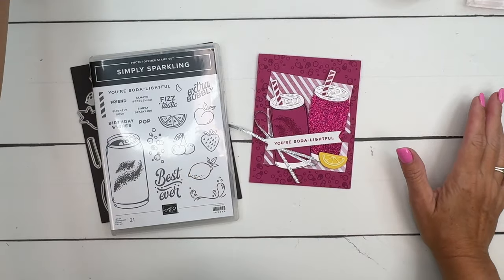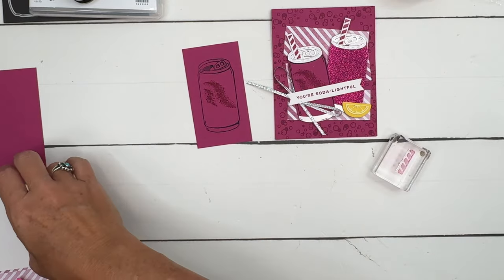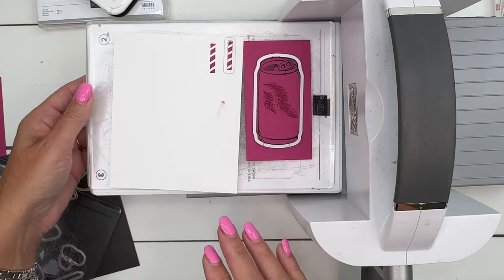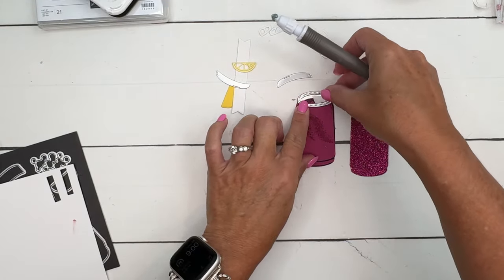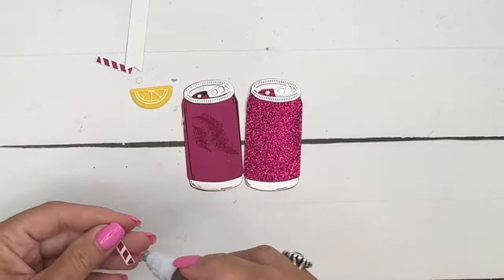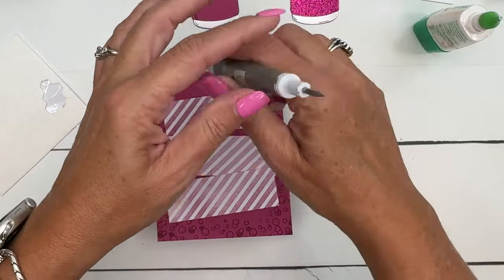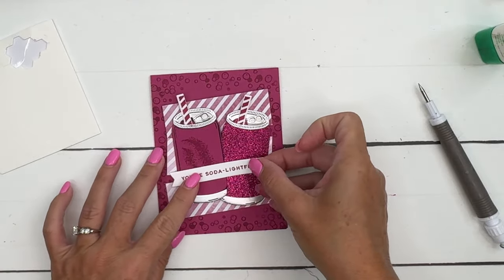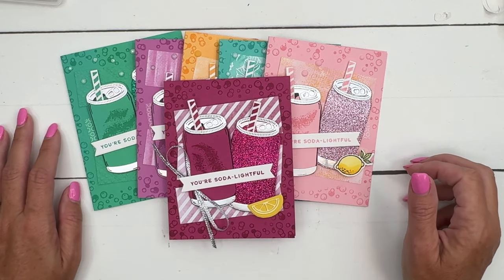Simply Sparkling from Stampin' Up! HD 1080p